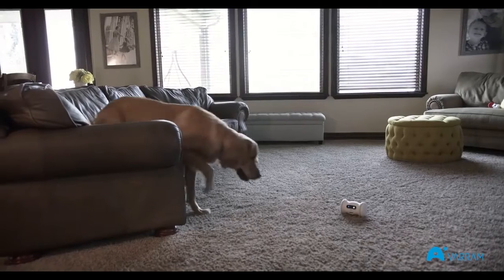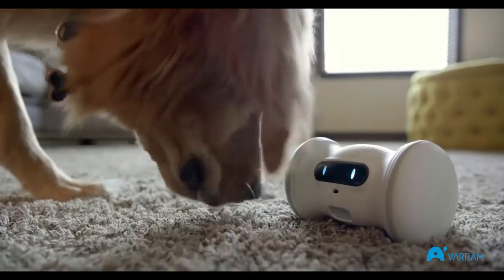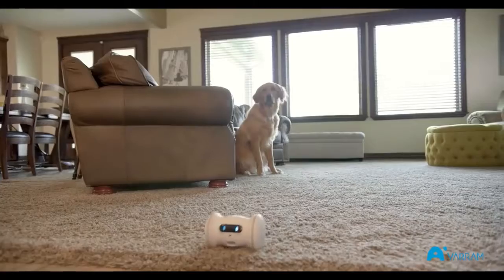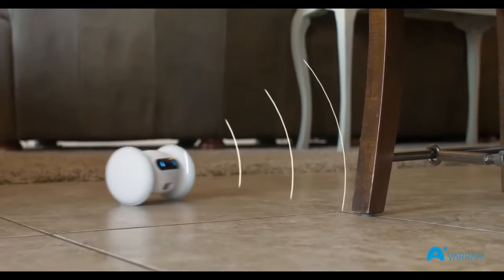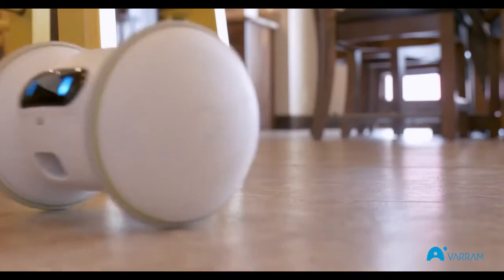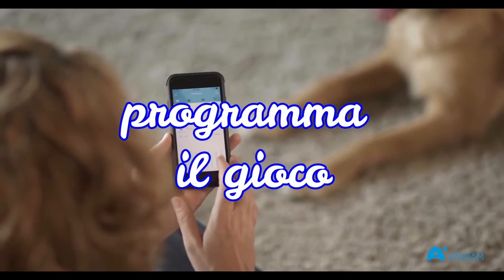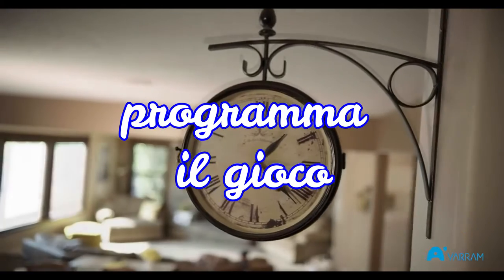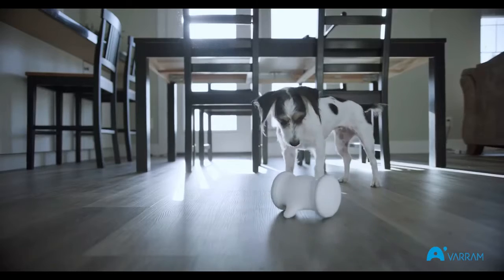5 prodotti SMART su AMAZON PER CANI E GATTI |RENDI AUTONOMI I TUOI ANIMALI grazie alla tecnologia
LINK IN DESCRIZIONE - 5 Prodotti su AMAZON che ti faranno risparmiare tempo nel prenderti cura del tuo animale | Rendi più autonomi i tuoi amici che non avranno più bisogno della tua presenza grazie ai prodotti Smart per la tua casa risparmierai tempo da dedicare a loro.

LINK PRODOTTI
Honey Guardian Smart 39.99
Iseebiz Distributore di cibo 89.99
PetSafe lettiera autopulente 169.99
Ximai Lettiera Autopulente 170
Gioco Puntatore Elettronico 15
Laser Blusea Gioco gatti 22.99
AntiAbbaio ultrasuoni nessun danno al cane
Aspirapolvere automatico alexa
Aspirapolvere automatico per animali
Pulizia Zampe Cane
Lanciatore Cani gioco
Lanciatore Pet safe

-Ti sono stato utile e vuoi supportarmi?
offrirmi un caffè cliccando sul link.
L'assistenza tecnica di base, visto la tecnologia che ormai ti circonda, è diventata quasi un assistenza primaria. Soprattutto per persone anziane, che hanno bisogno di un compagno nelle loro casa, la TV è quasi vitale. Purtroppo i costi, soprattutto ora, non sono sempre accessibili a tutti. Il tempo per poter venire incontro a tutte le necessità non c'è. Quindi, ho deciso di aprire questo canale per aiutare più persone possibile a gestire in autonomia piccole impostazioni tecniche.

Ringrazio tutti quelli che mi sosterranno con un like o con l'iscrizione. Per voi è totalmente gratuito per me è un incentivo a continuare.
Se ti serve assistenza specifica, hai qualcosa da riparare, vuoi una consulenza